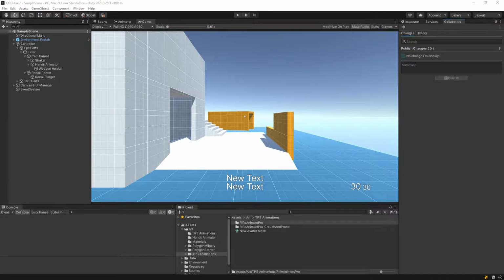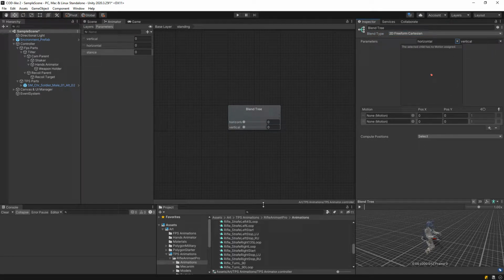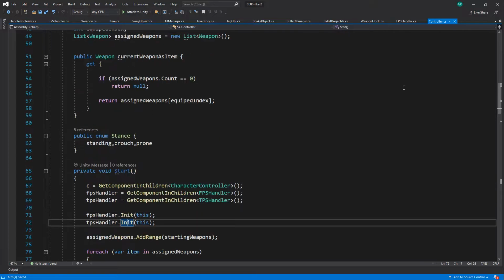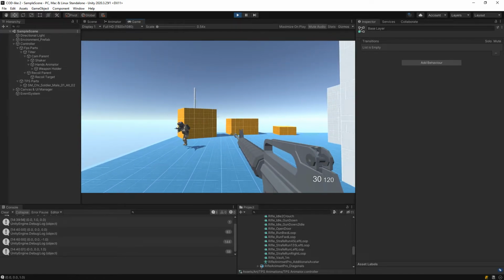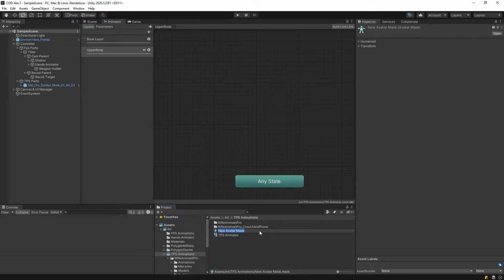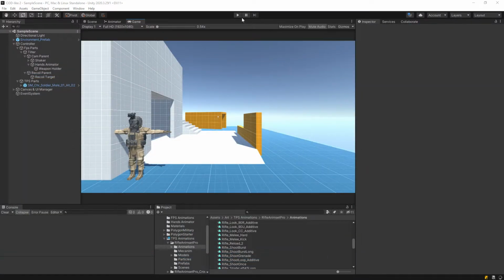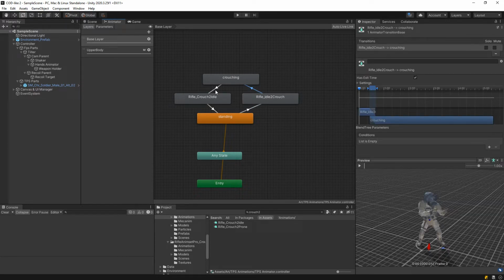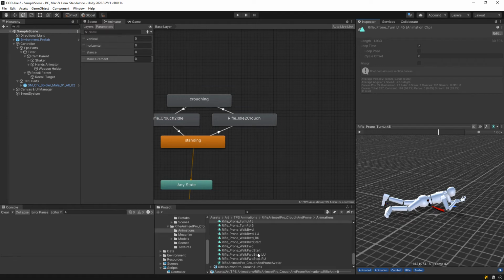COD-like - TPS Animations #1 - S2E14